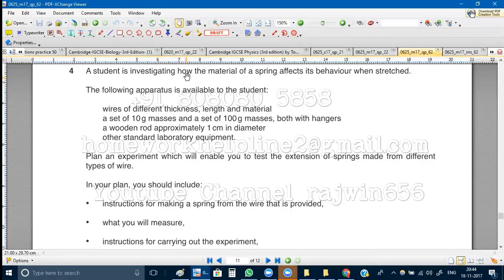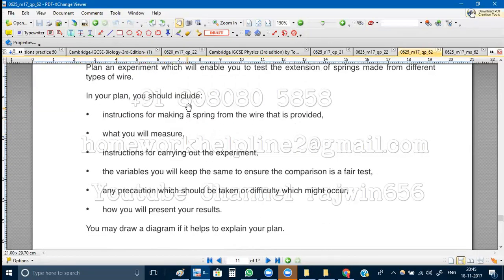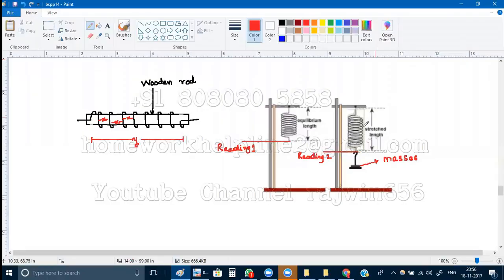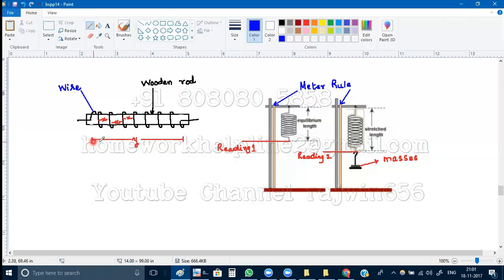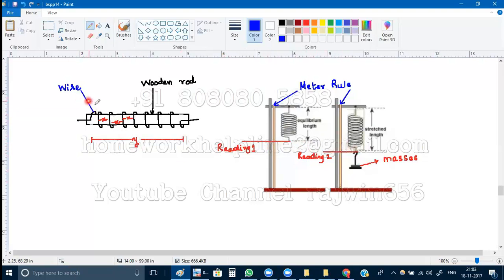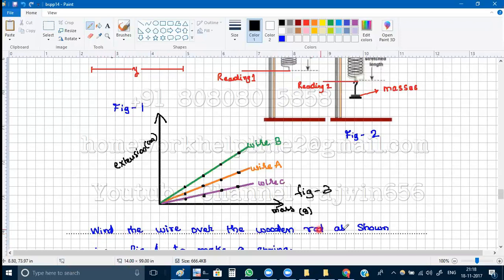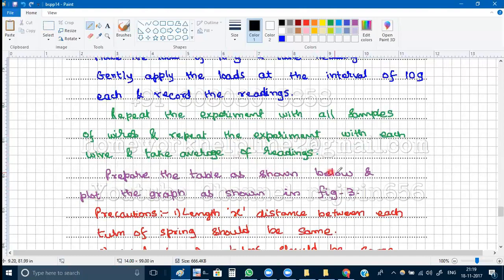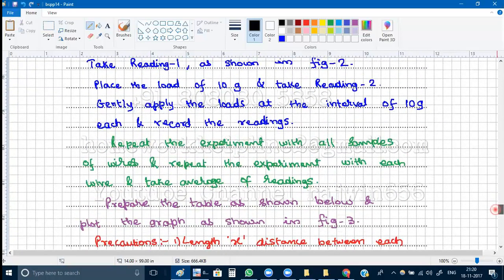Planning an experiment M2017 Physics ATP